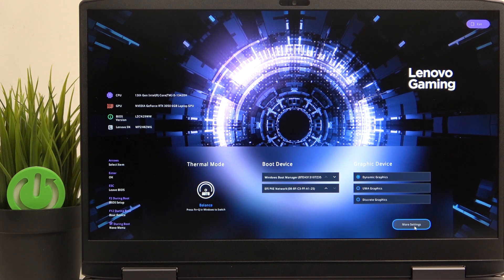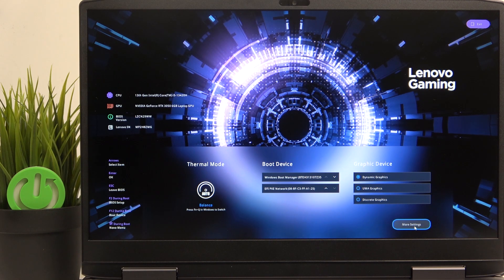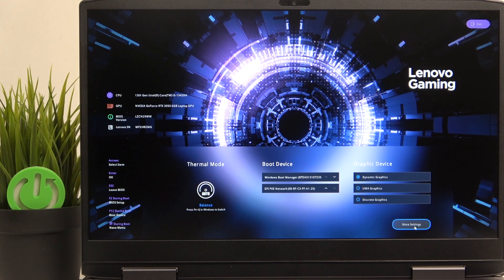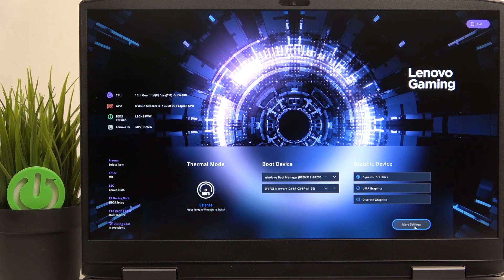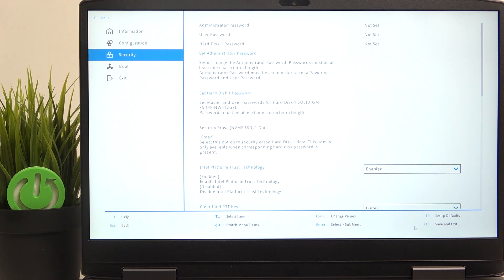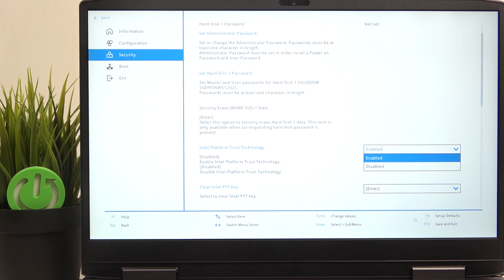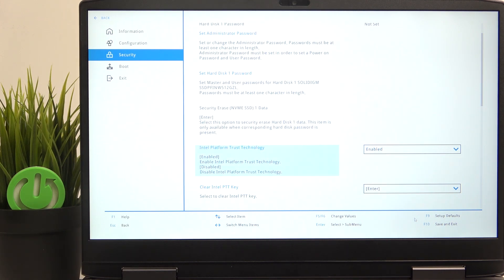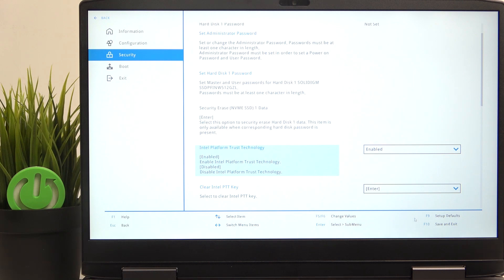How to Enable TPM on Lenovo LOQ 15IRH8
Looking to enhance the security of your Lenovo LOQ 15IRH8? Do you want to enable Trusted Platform Module (TPM) to protect your sensitive data and improve system security? This guide will show you the steps to enable TPM in the BIOS/UEFI settings, ensuring your laptop is equipped with advanced security features.